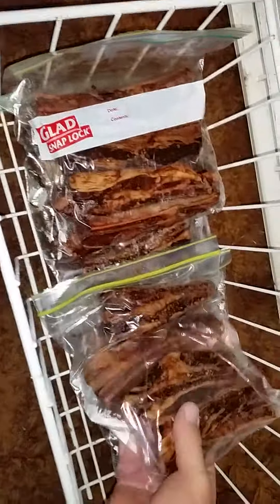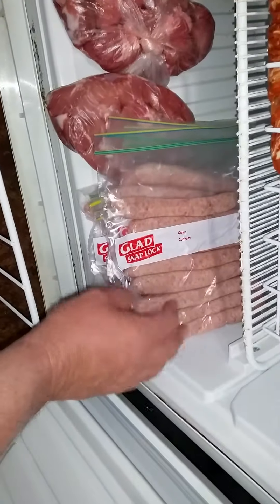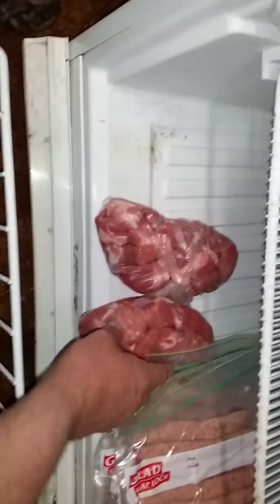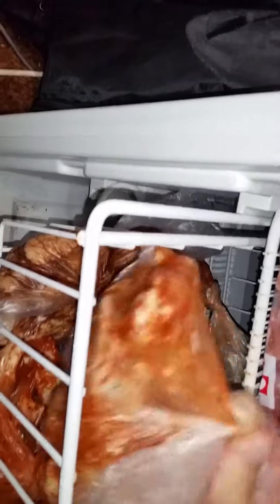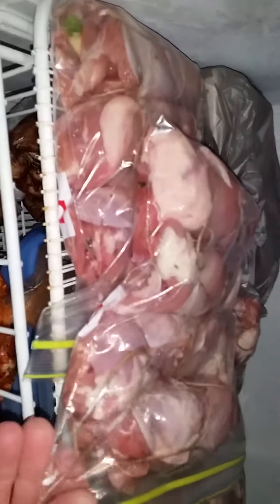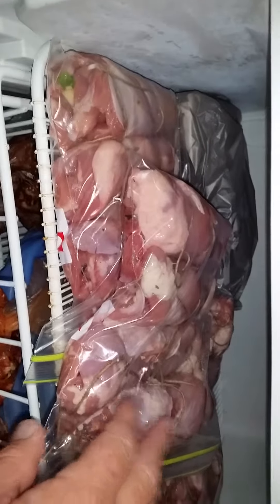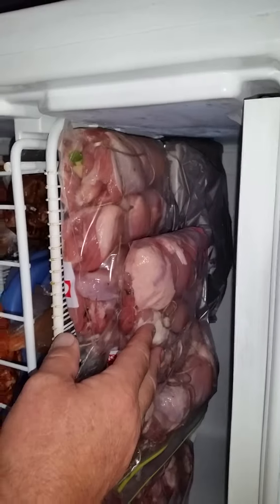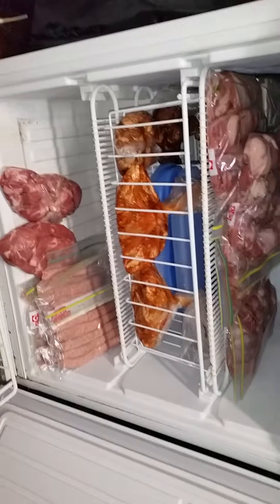Quobba Fodder!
Pre-packed meat for the trip to Quobba. The boys are killing a sheep and we'll catch fish so ... plenty to eat for the 12 days away.